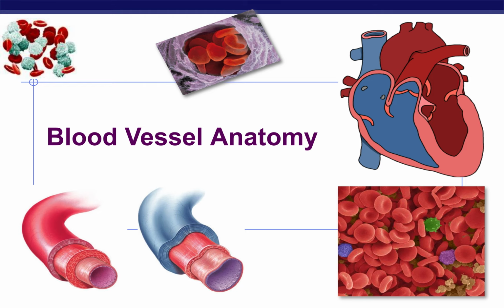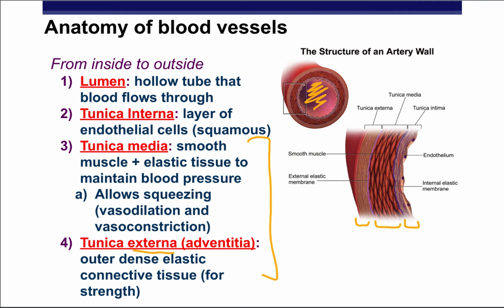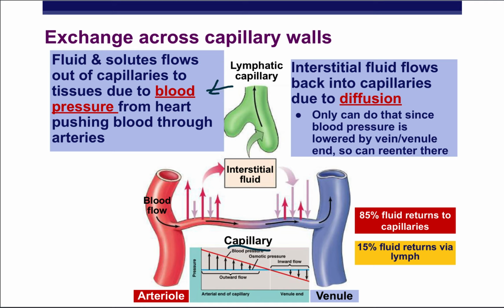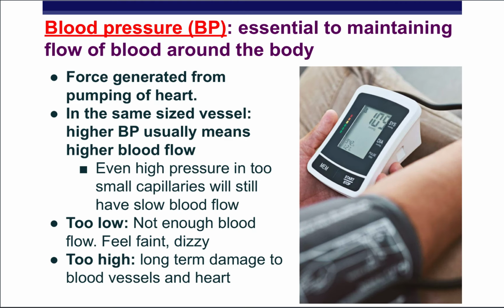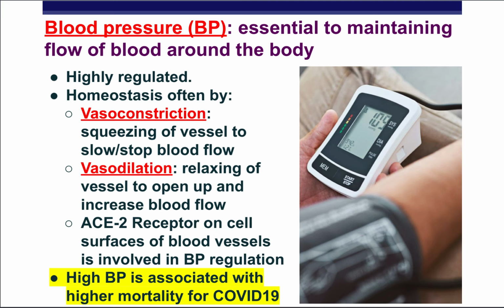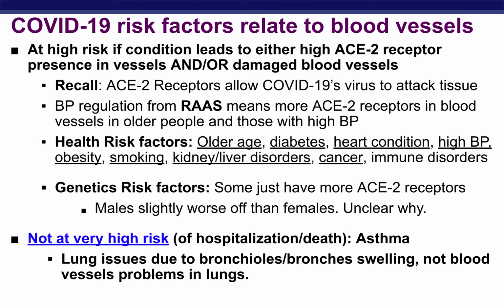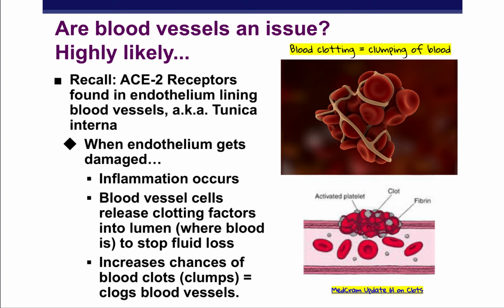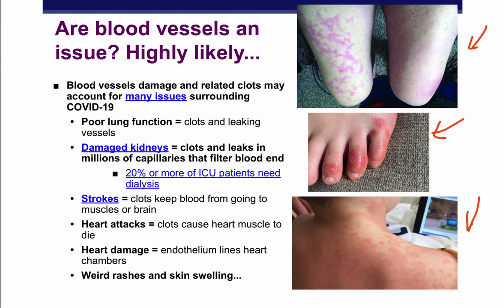CR 1B -- Blood Vessel Anatomy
Parts of this lecture were recorded in May 2020, and other parts in May 2021, which is why the audio quality is a little different in parts